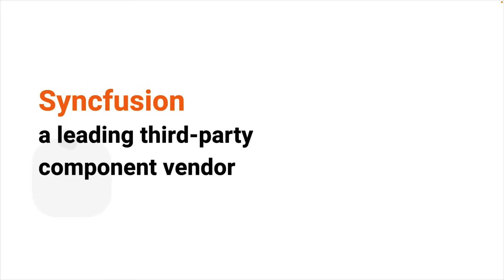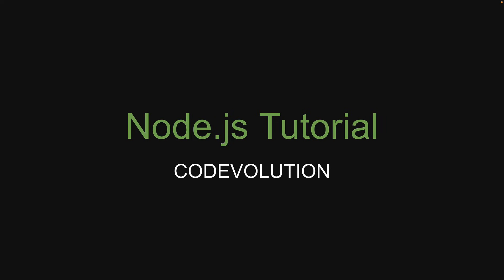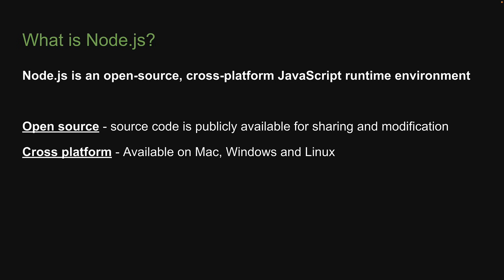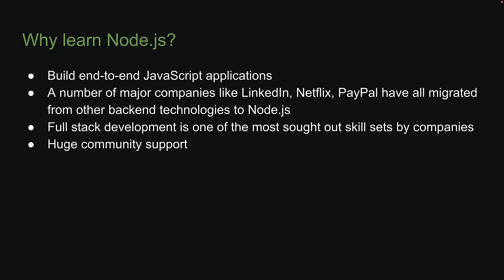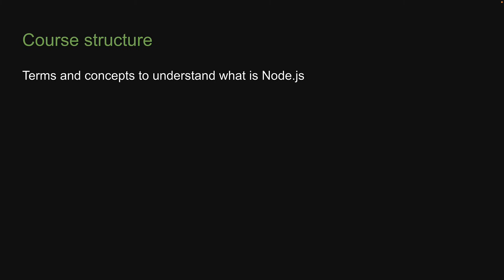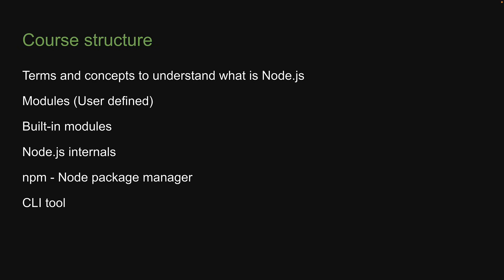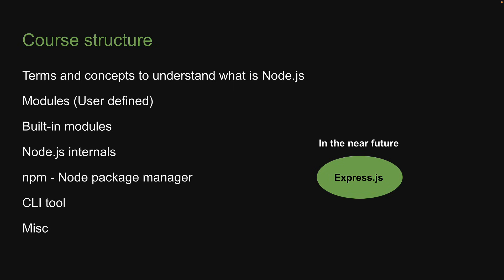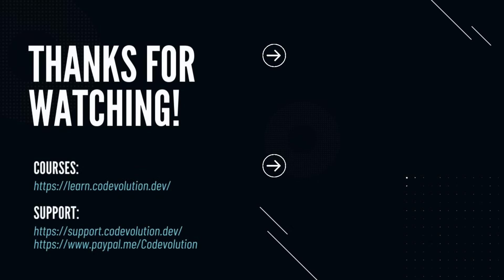Node.js Tutorial - 1 - Introduction